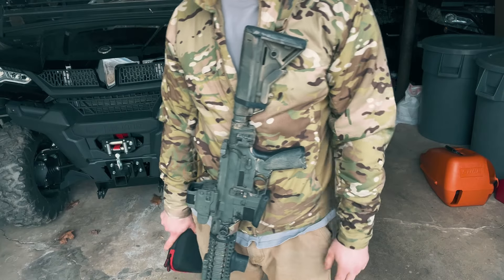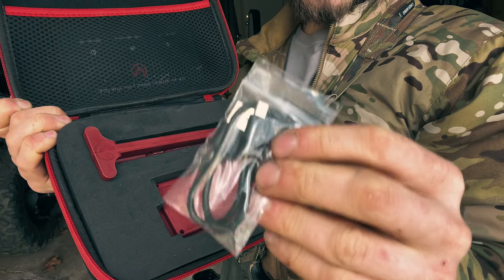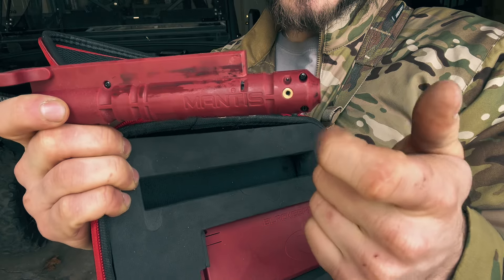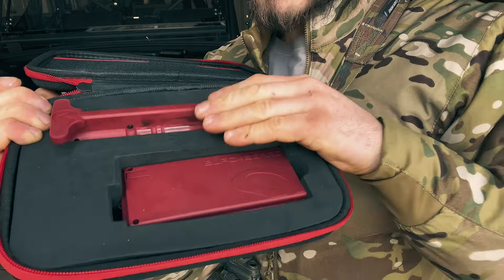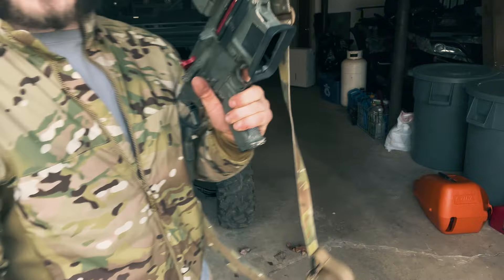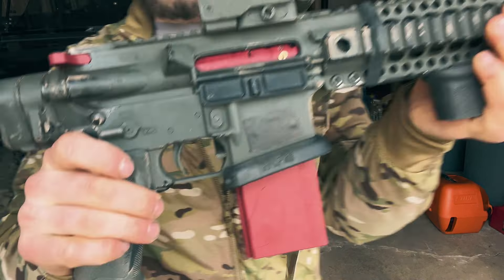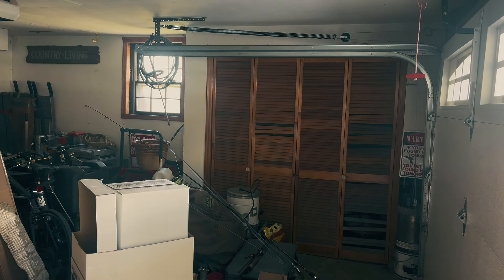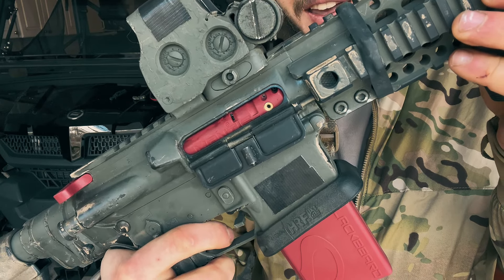*BLACK BEARD by MANTIS!*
Mantis Tech is one of the coolest and most useful training tools i have seen on the market. there is nothing else like this out there that ive seen. The guys at Mantis have really brought a perfect tool to the community with their technology and what you can do with it.

PT2 will be on their BLACK BEARD X

As always
 Train hard Be safe & Be a good Person!